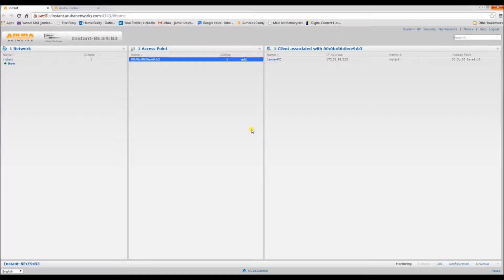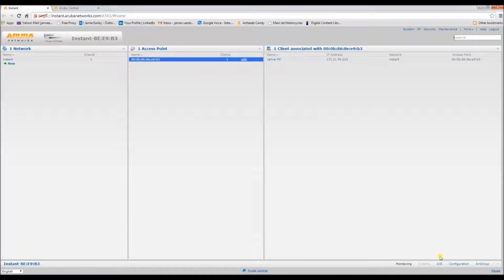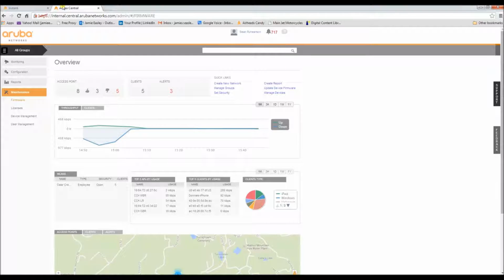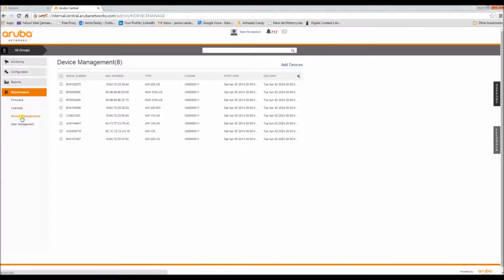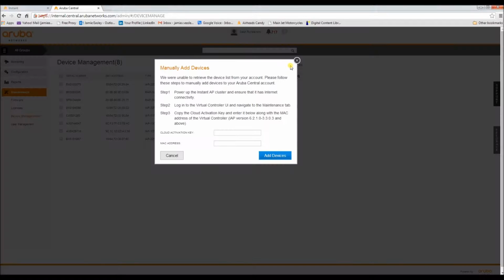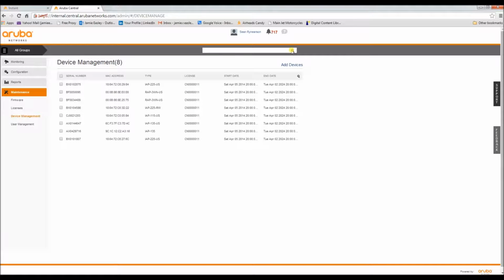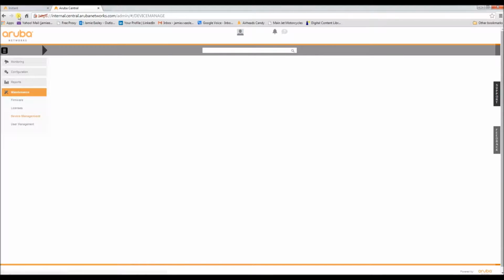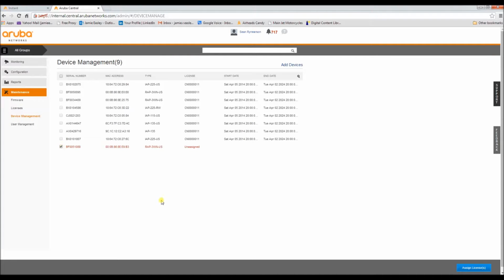Adding an Aruba Instant Access Point to Aruba Central and Assigning Licenses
Quick tutorial to show you how to get started using Aruba Central.